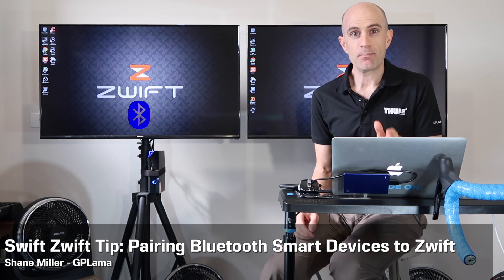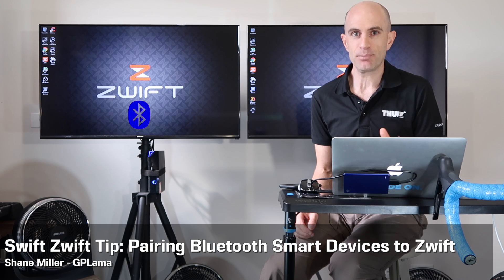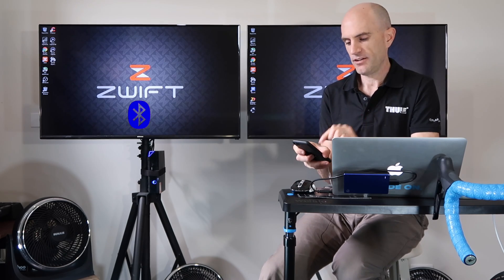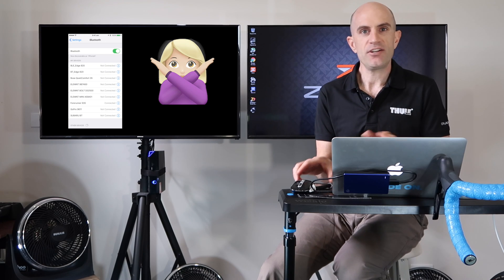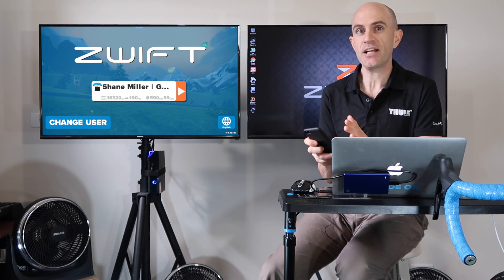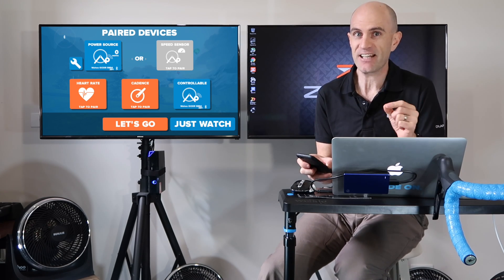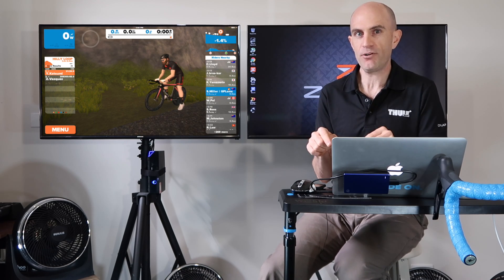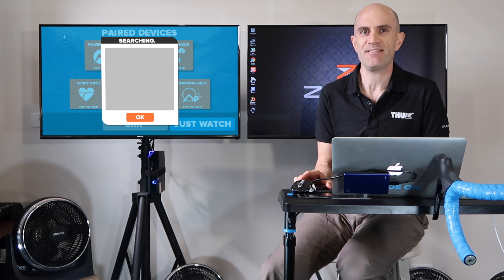Swift Zwift Tip: Connecting Bluetooth Smart Devices to Zwift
If you're connecting Bluetooth Smart devices to Zwift via ZwiftIOS, Zwift tvOS, or even the Zwift Mobile Link - There's no need to "pair" these like traditional Bluetooth devices under system settings. You need to let the application you're using take care of it. Much easier! :)